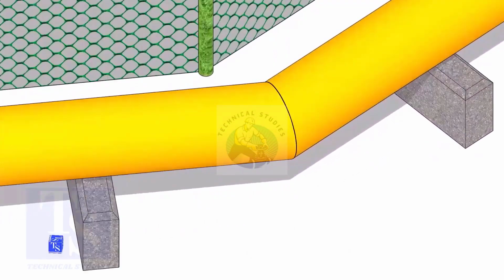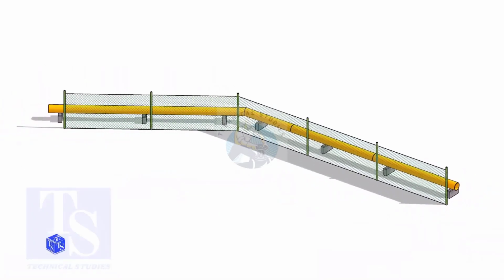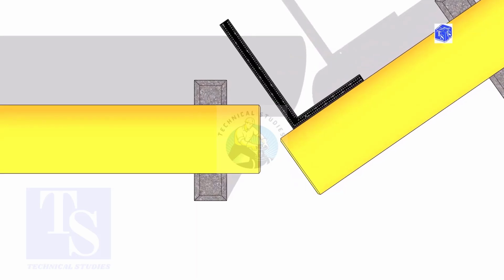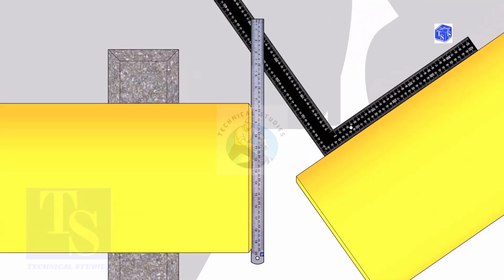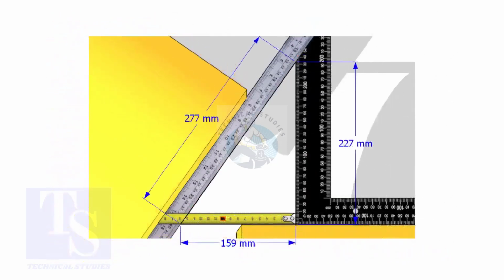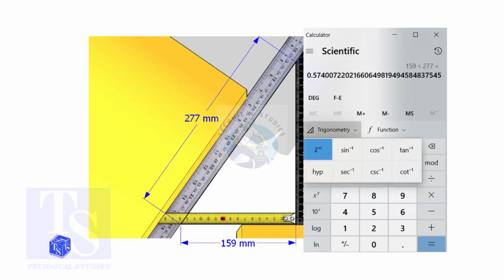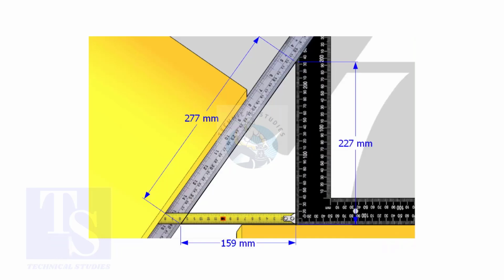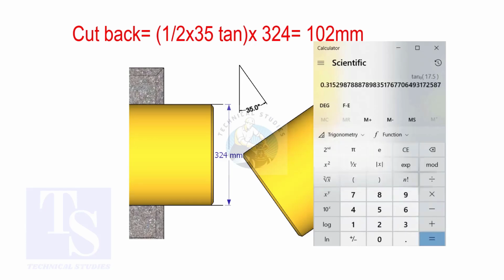How to calculate unknow degree of a single cut miter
PRESSURE VESSEL DRAWING
BOTTOM PLATE DRAWING.
PIPING ISOMETRIC DRAWING.
CAGE LADDER STANDARD DRAWING.
BEAM DRAWING PDF.